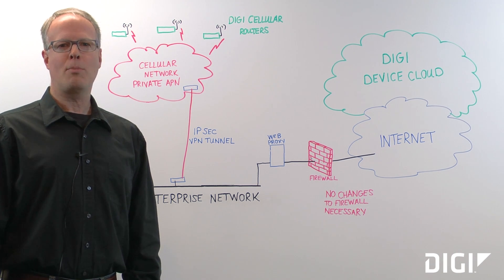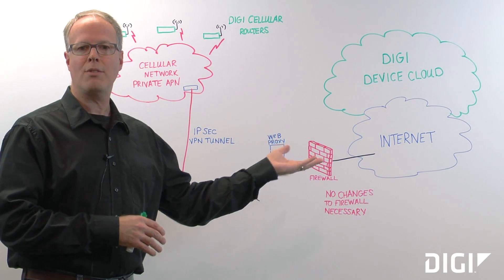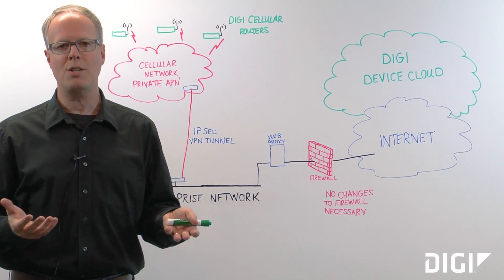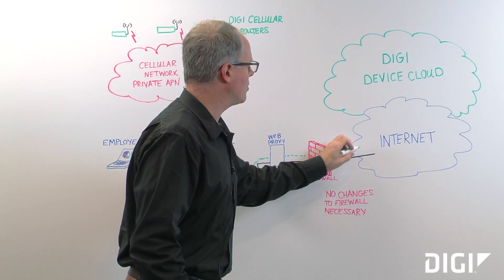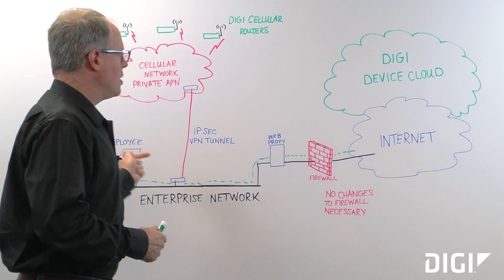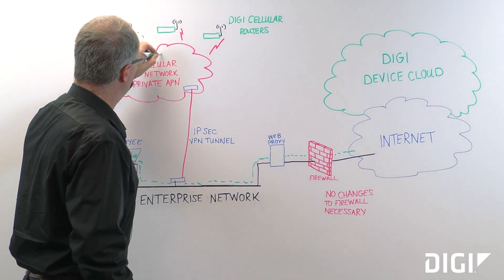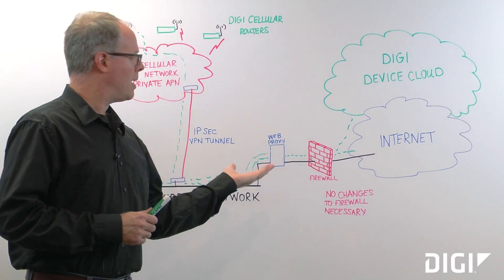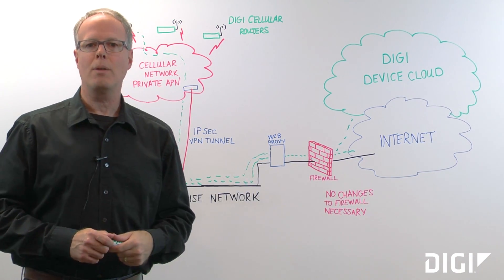Secure Device Management within a Private Cellular Network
Digi’s Device Cloud Product Manager Brad Cole describes how to use a web proxy to connect Digi devices on a private cellular network to Digi’s cloud-based management platform, Digi Remote Manager. This approach allows users to configure and troubleshoot remote devices on a private network, while maintaining their existing web security model.